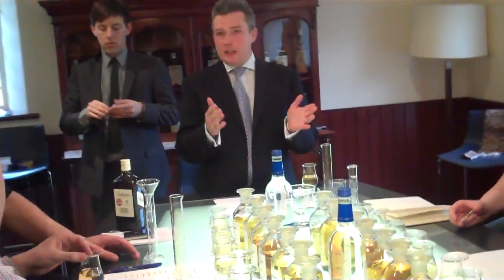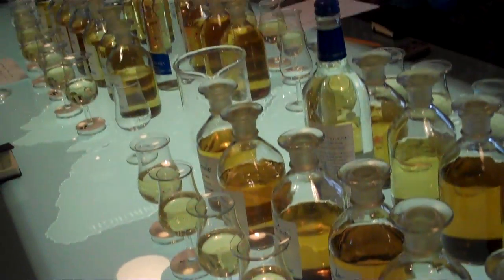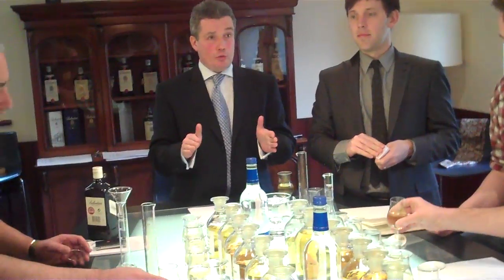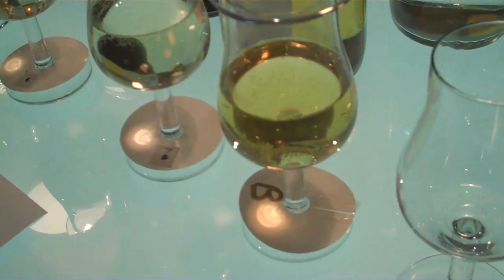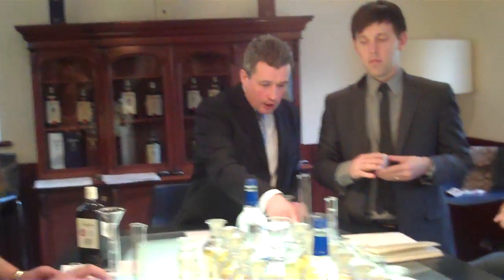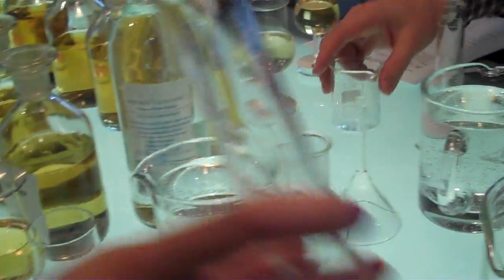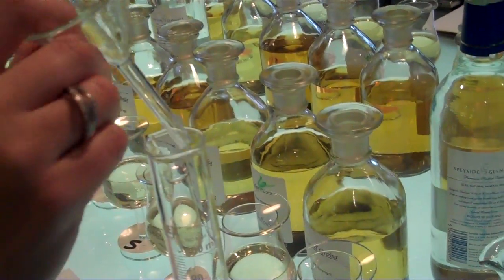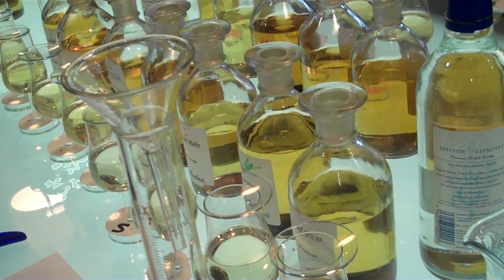sandy blending.MP4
Ballantine's master blender Sandy Hyslop give's us a few tips when trying to recreate Ballantine's Finest. It wasn't easy...